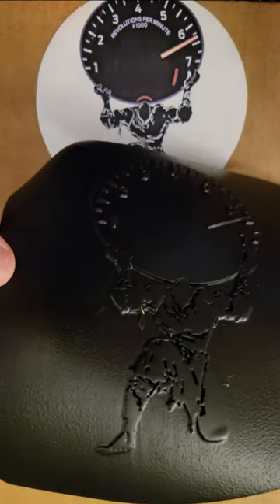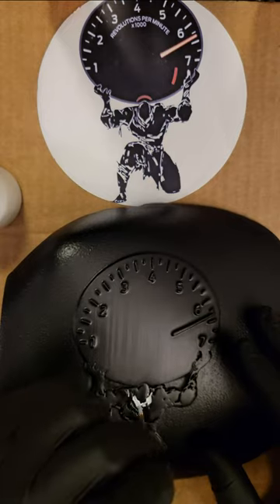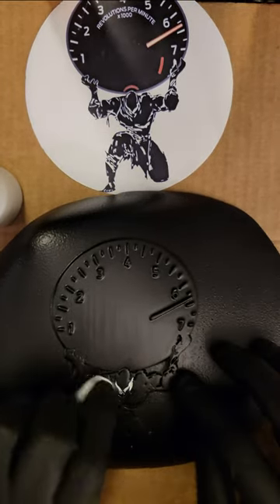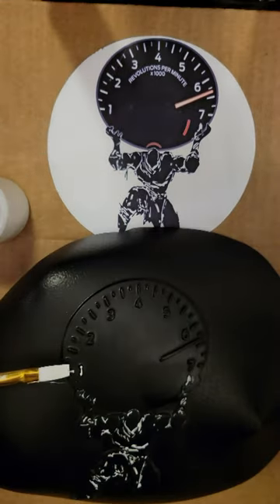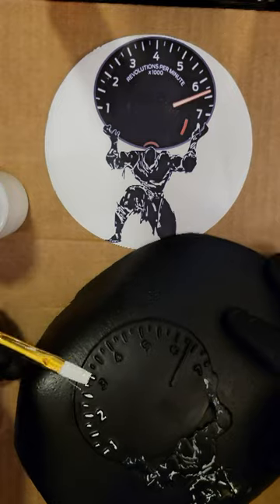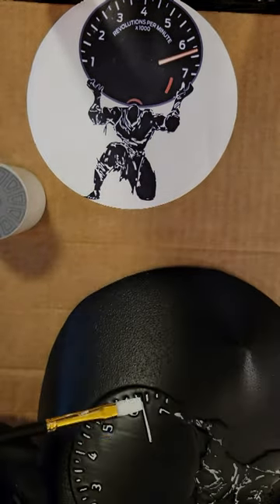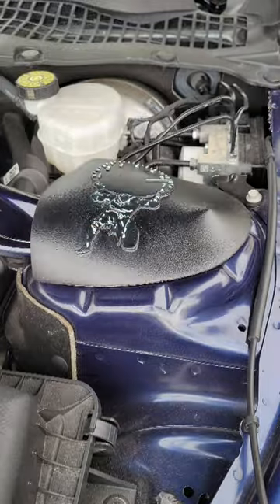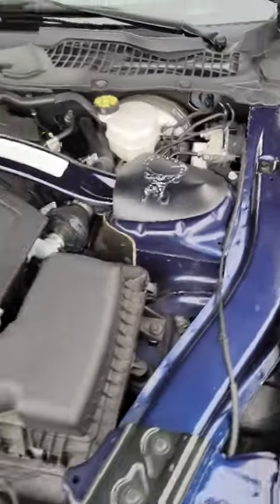New Strut Tower Covers for the S550 Mustang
CustomPony1 was able to make new strut tower covers (in great detail) for the 2020 Mustang GT ("Two"). We cleaned them up and added some single-stage white paint (same color as the stripes) to match the logo.

Products Used:
Paint Brushes
Paint Thinner

Tools:
Paint Brushes
Paper Towels
Q-Tips